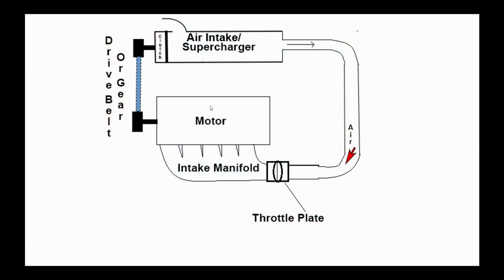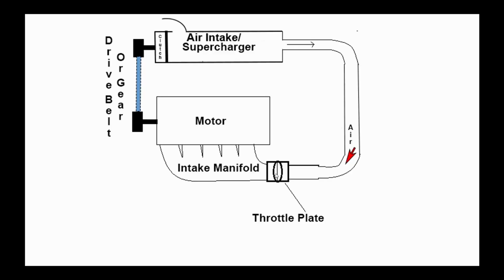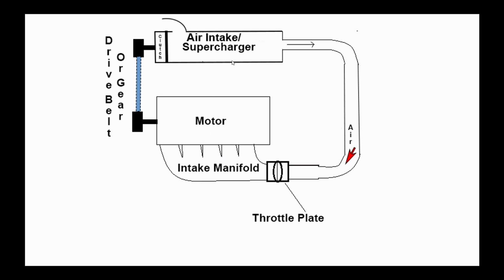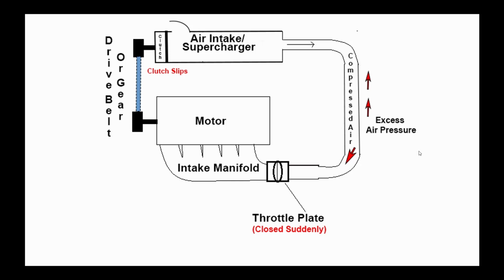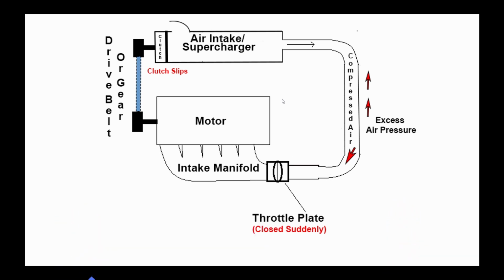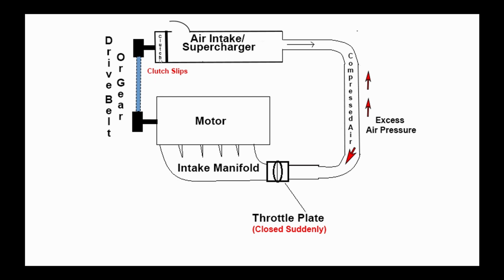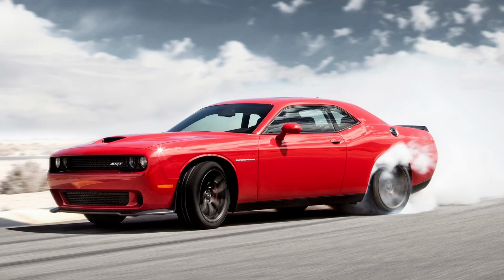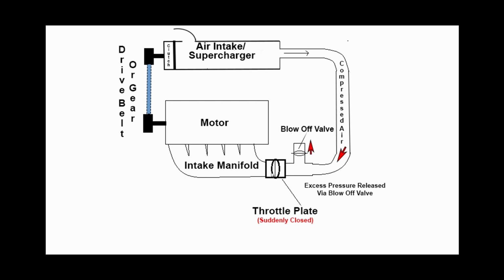Do you need a Blow Off Valve for your Supercharged PWC?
It seems like there are a lot of people that feel like you should get a blow off valve (BOV) if you have a supercharged PWC.  If that is that case, then why aren't they built with one already installed.  In this video, we take a look at BOV's, what they do and whether or not you really need one.